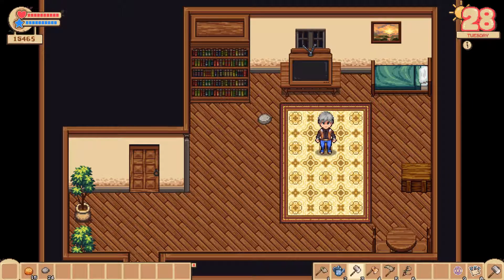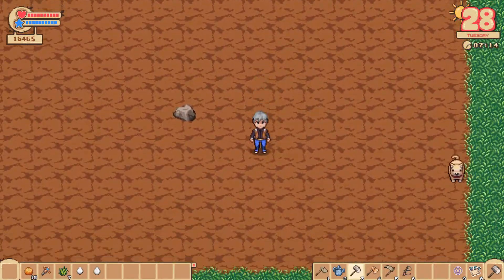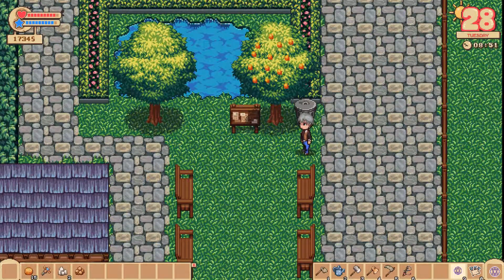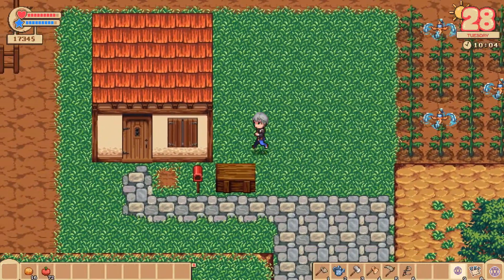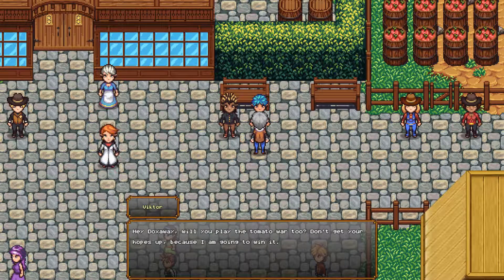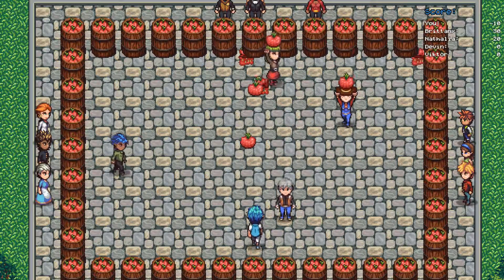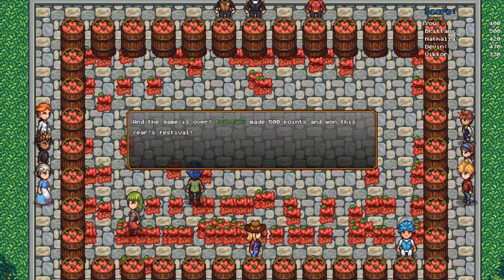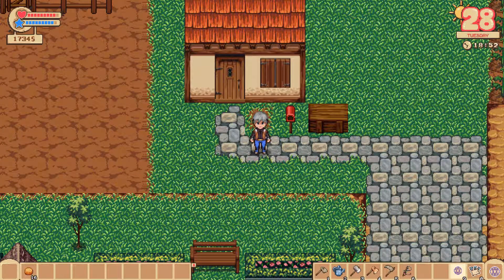TOMATO FIGHT!! -FANTASY FARMING ORANGE SEASON Gameplay-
Well the time is here! Time for another Festival! xD